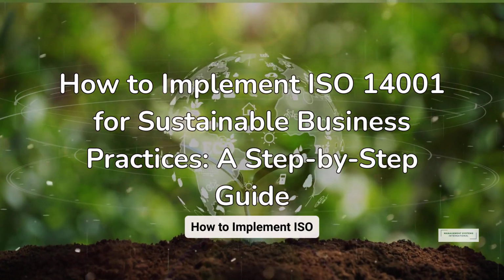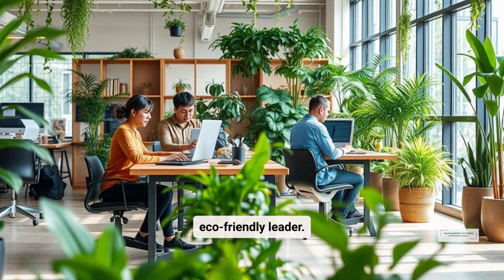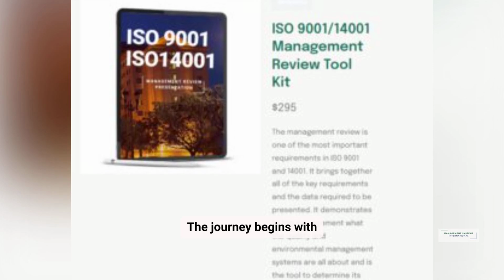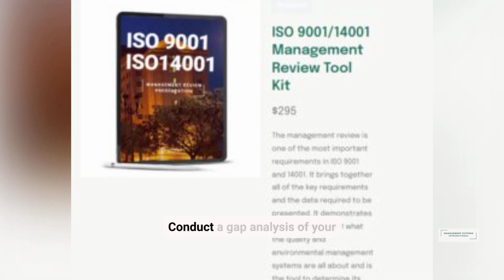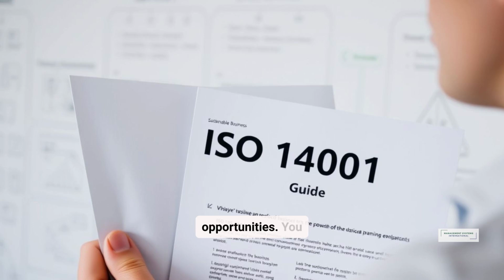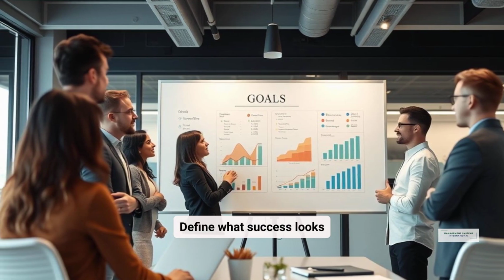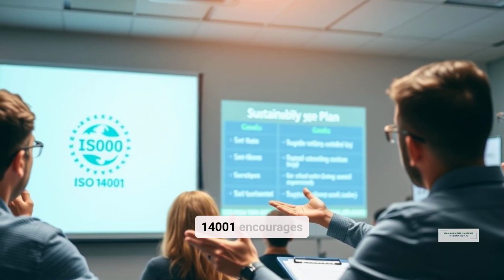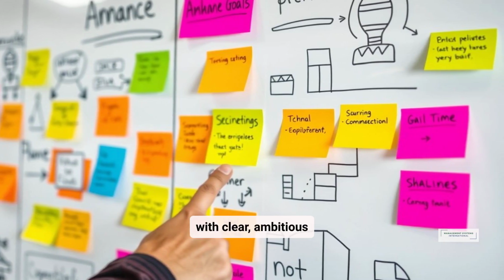How to Implement ISO 14001 for Sustainable Business Practices a step by step guide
A step-by-step guide to implementing ISO 14001, the international standard for Environmental Management Systems (EMS). Learn how to set up an EMS that lowers energy and waste costs, manages environmental risk, and meets the sustainability expectations of customers and supply chains.